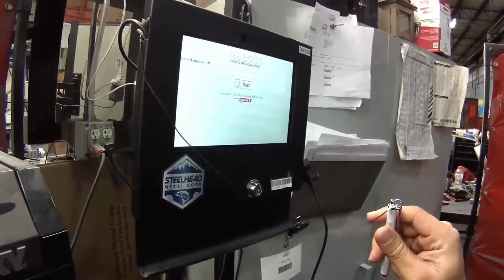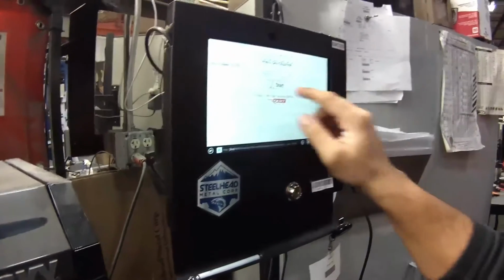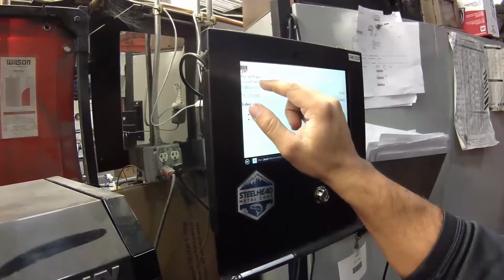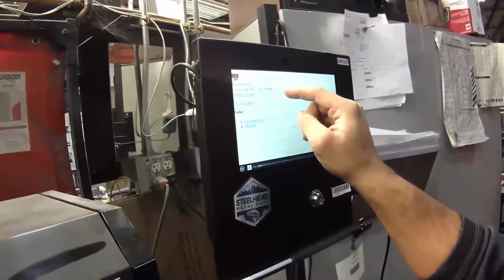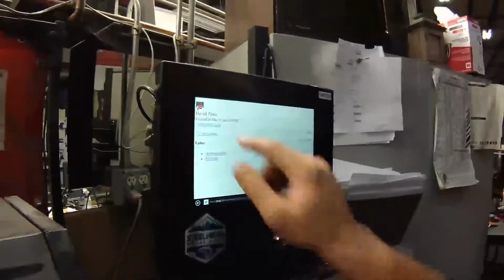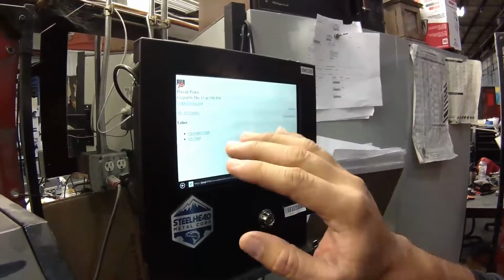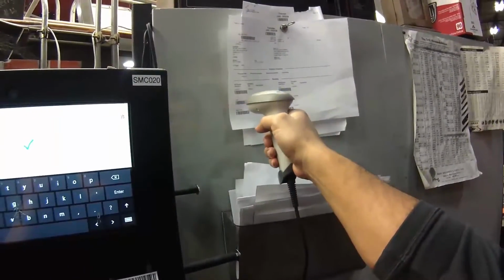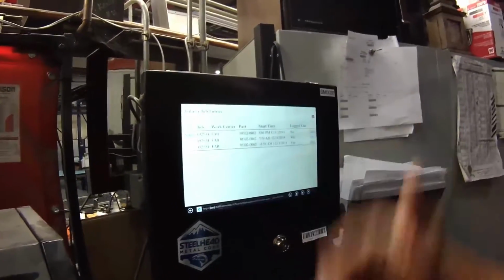JobBOSS Data Collection w/ SteelHead Metal Corp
Learn how StealHead Metal Corp. utilizes Data Collection Mobile in conjunction with JobBOSS.